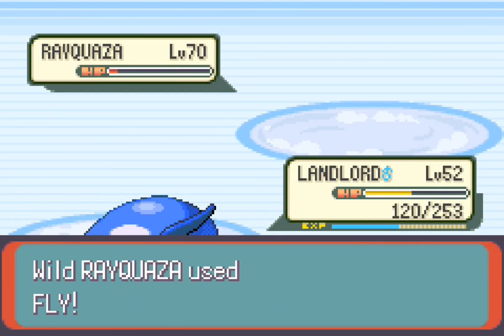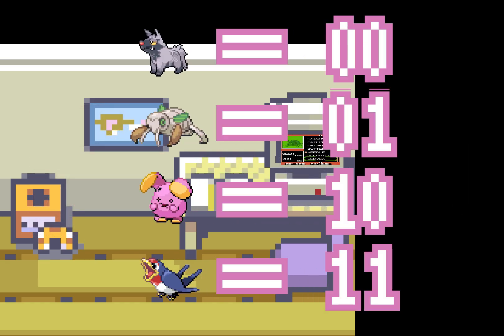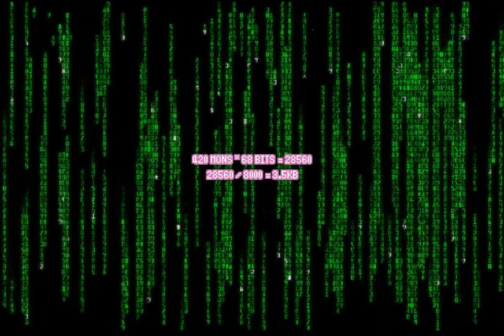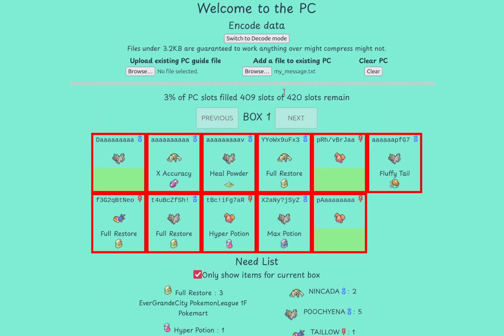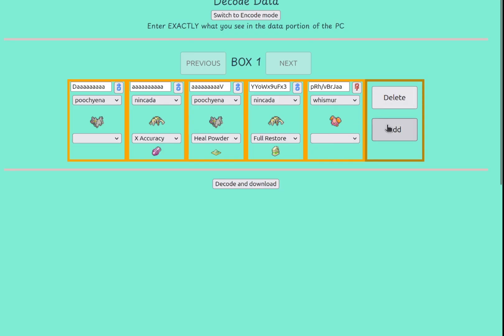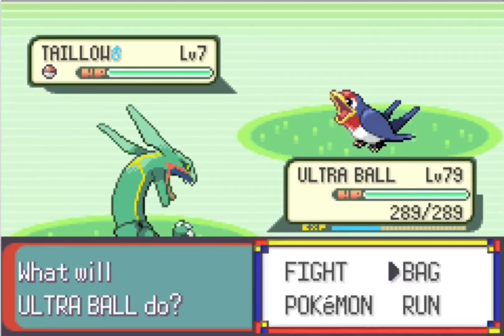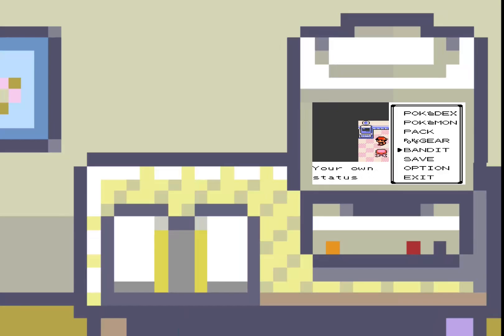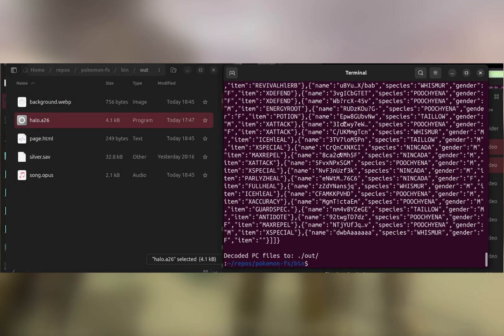Can you store a Pokemon silver save INSIDE of Pokemon Emerald?